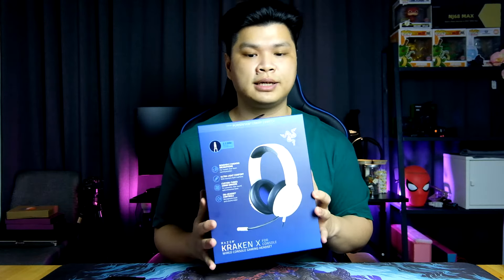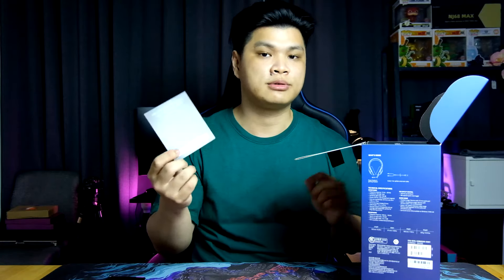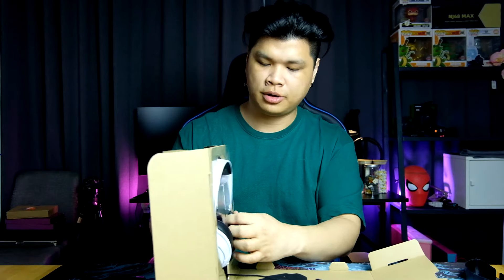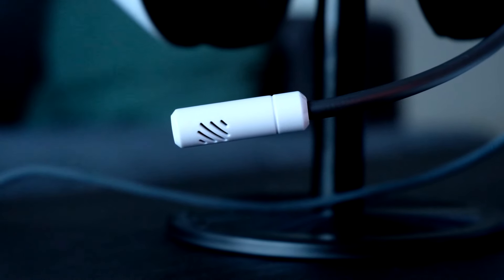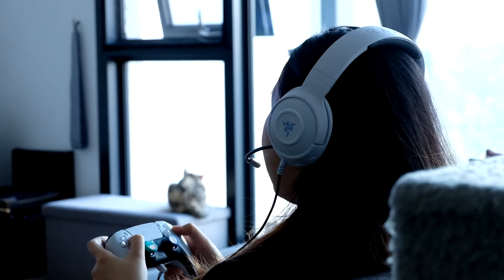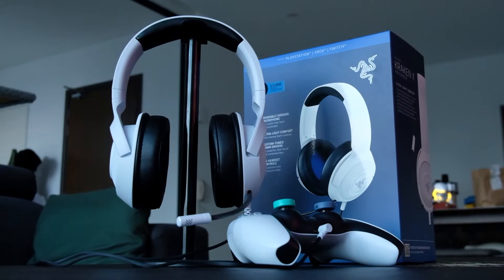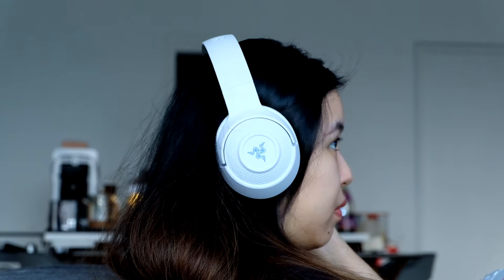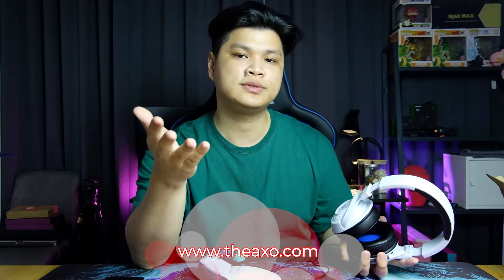Razer Kraken X for Console - Made With Console DNA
This week we take a look at the Razer Kraken X for Console, which is essentially a Razer Kraken X that's been tuned for consoles - Playstation, Xbox, and even Switch. Of course, it can also b used with any device that has a 3.5mm audio jack.